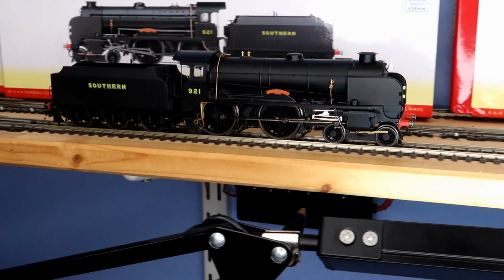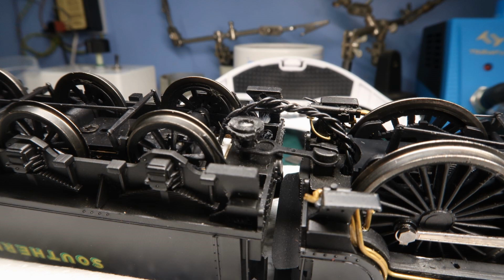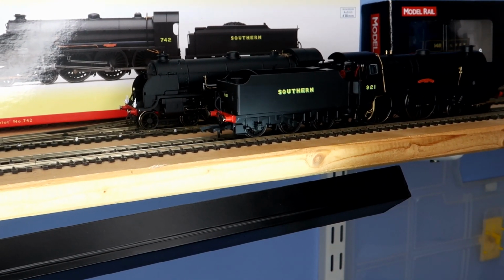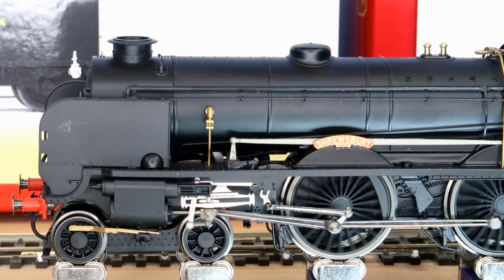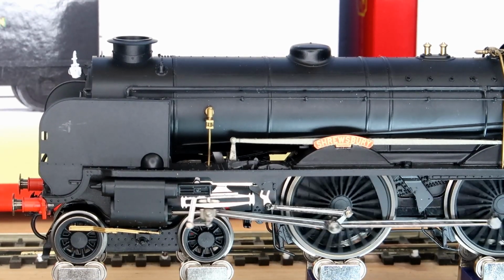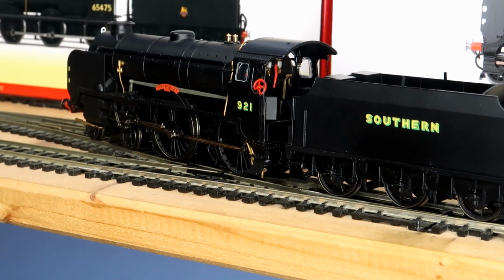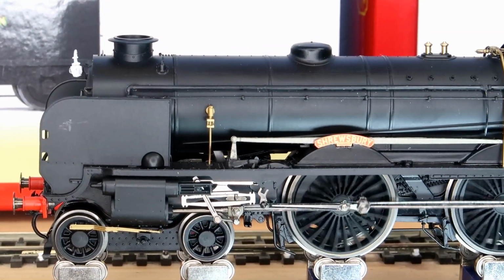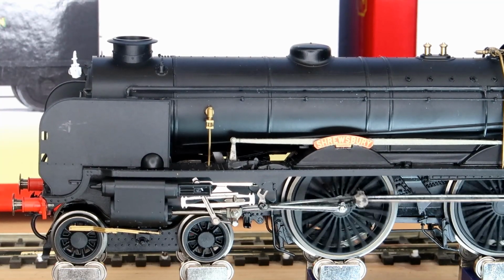Oops I’ve done it again, another irresistible cut price loco in WW2 livery SR V class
Close up look, problems found and fixes applied.

Welcome back, with the success of the N15 King Arthur class from Hornby, in a moment of weakness I ordered a Hornby Schools class number 921 Shrewsbury, again in Southern wartime black.
On unpacking it was clear that this loco was not built to the same standard as the N15, even the enclosed instructions it shows the tender and loco attached by a bar with two screws, however the loco and tender arrive detached and this includes that oh so delicate electrical plug and to repack the loco you have to detach it again, this is made worse by the fact that the tender has not a screw but a pin that engages into the bar, meaning that lifting the loco can cause excessive pressure on the electrical connections.
To help with this a little I cut a small rubber grommet in half and with some ‘tacky Wax’ slid it onto the peg once the tender was attached.
Looking under the boiler of the loco you can see wires going to the front bogie pickups.
Worse was to come when I test ran the loco, I observed that the cylinders on one side were flexing and there was a serious click and jamming of the motion.